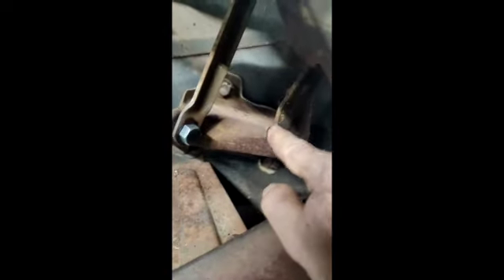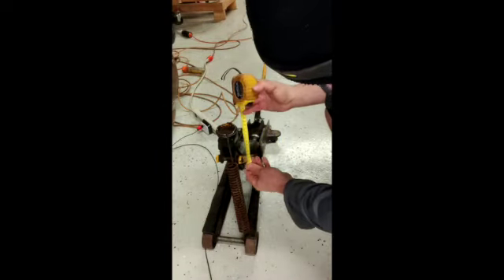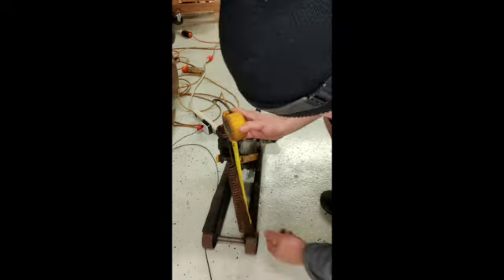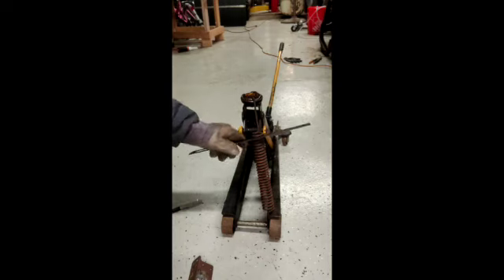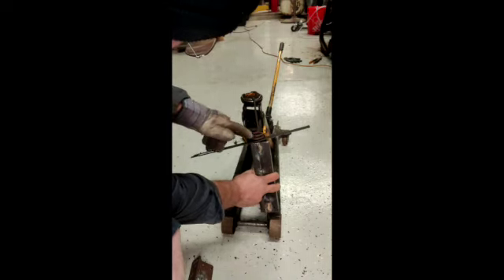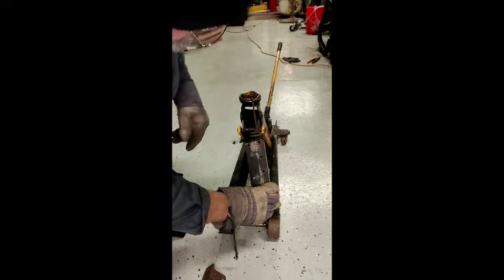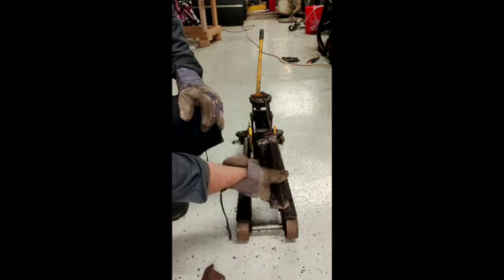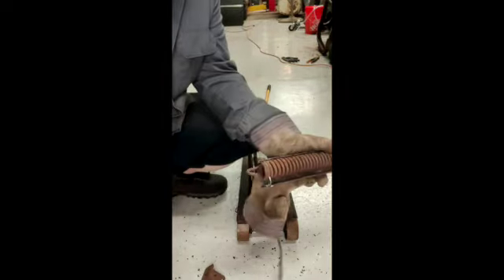Making a 51 Chevy Hood Spring Tool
I took a crack at making a hood spring tool to put the hood spring back on my 51 Chevy Styleline. It took me about 2 1/2 hours. Decide for yourself if making your own hood spring tool is worth the trouble. They're not expensive to buy but if you only had 1 spring to install like I did it might not be worth the price. I had all the materials I needed to make one and I have other cars I might be able to use it on anyway.